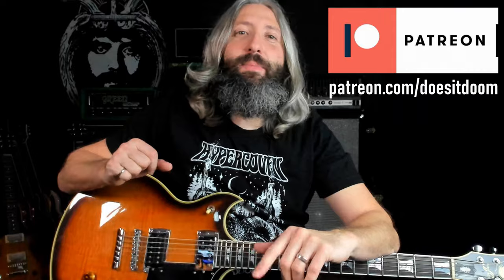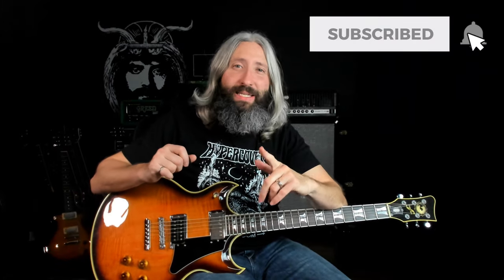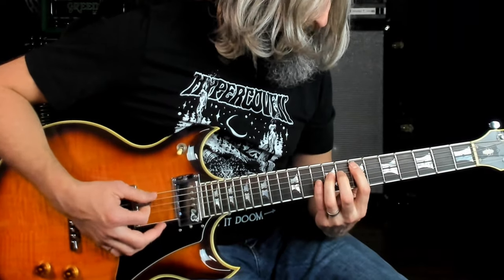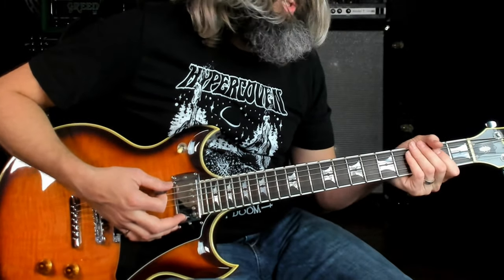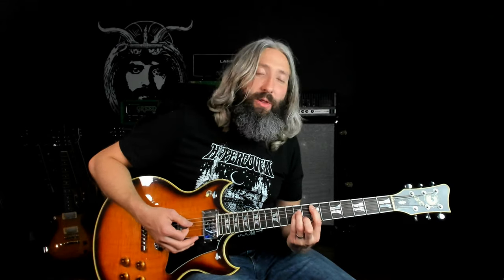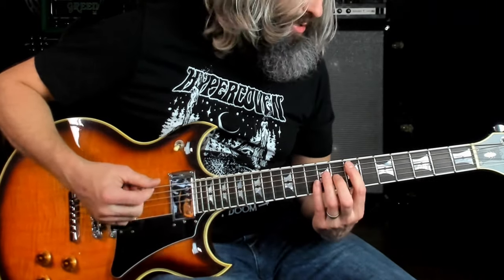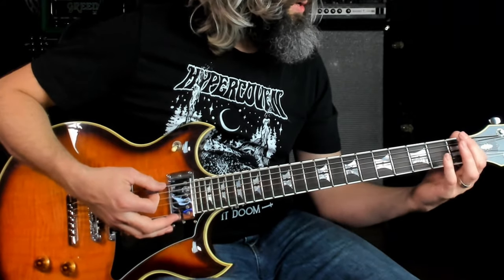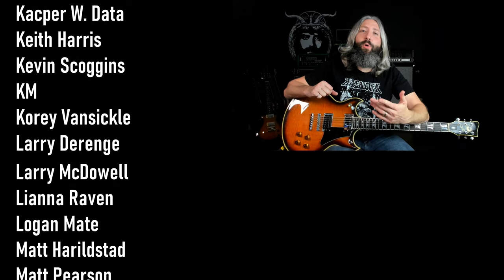Monolord Rust Doom Metal Guitar Lesson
Download the complete guitar and bass TABS for Rust by Monolord

Doomchild of the Hyper Fuzz, the SABBATHI is the first and only one-knob fuzz based on the forbidden sorcery of the Boss FZ-2.

This blackened octave fuzz features a massive low frequency boost paired with the added presence of an analog octave-up circuit, producing an explosive boosted octave fuzz designed specifically for downtuned guitar and bass.

Run it as your main dirt source or blend it with the tone of your overdriven amp to serve the black god with deafening doom and cavernous drone.

Gear Used for this lesson:
First Act Custom Shop DC-6
Matamp / Orange OR120 Overdrive Amp

B-Standard Tuning: B-E-A-D-F#-B
Strings: 13-64 String Joy

Rust by Monolord is played in the keys of B-Minor and E-Minor and uses a blend of the B Natural Minor Scale, the B Harmonic Minor Scale, the B Phrygian Mode, the E Natural Minor Scale.